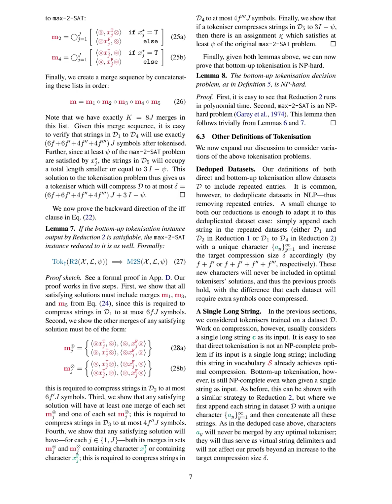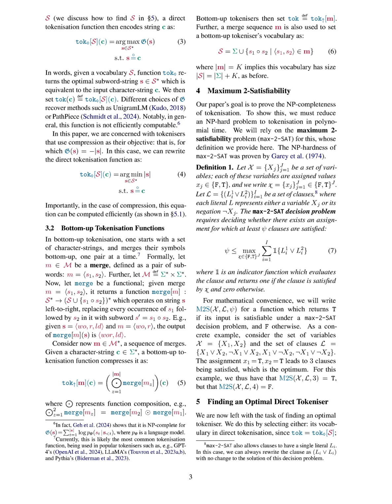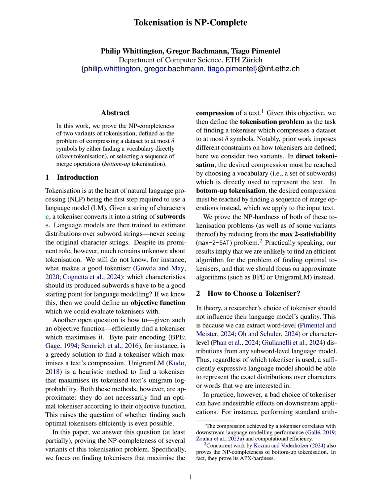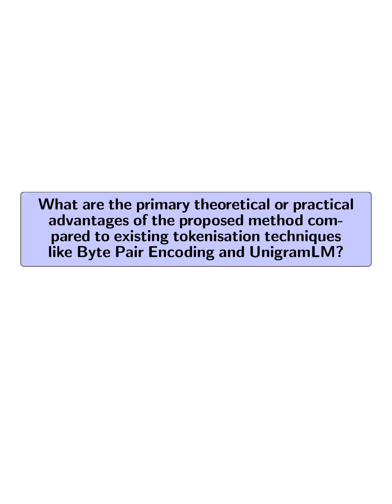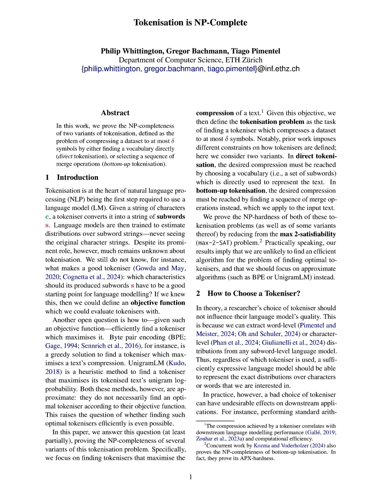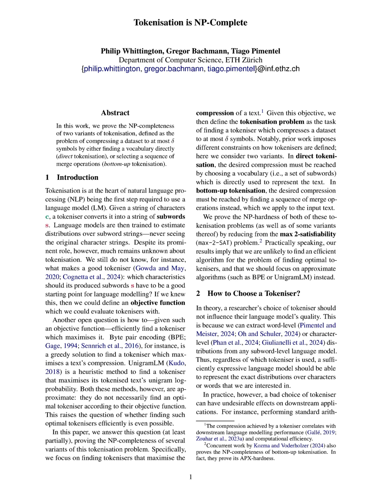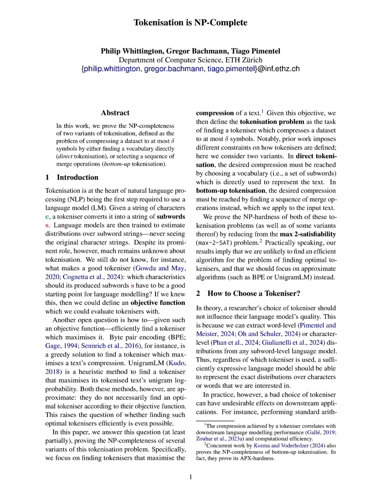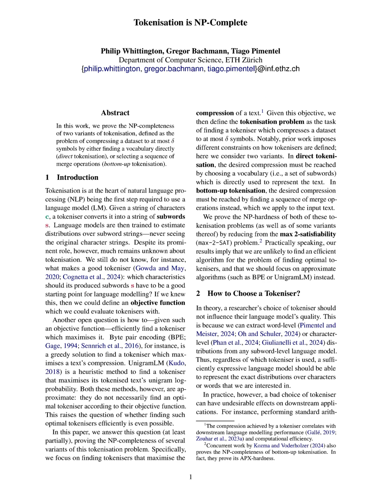[QA] Tokenisation is NP-Complete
This paper proves the NP-completeness of two tokenisation variants: direct tokenisation, which finds a vocabulary, and bottom-up tokenisation, which selects merge operations for dataset compression.